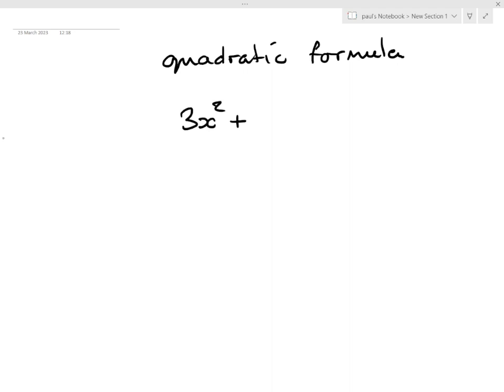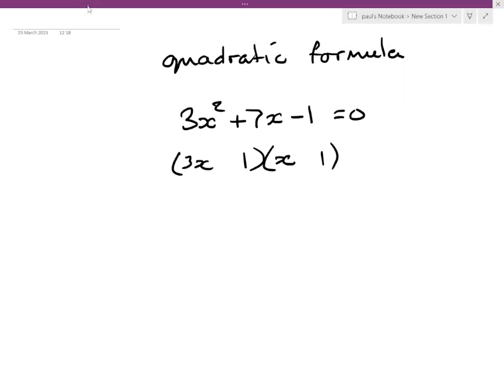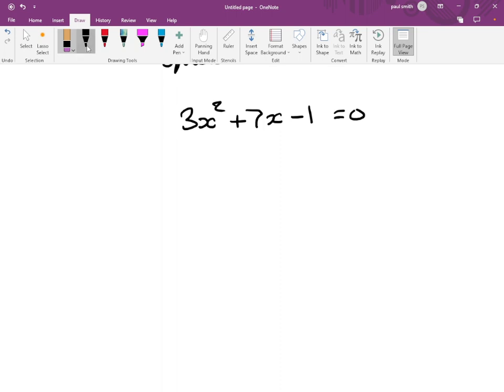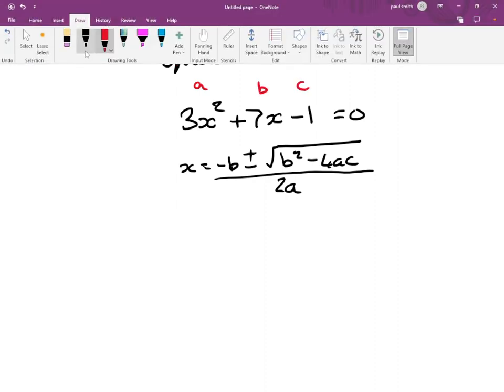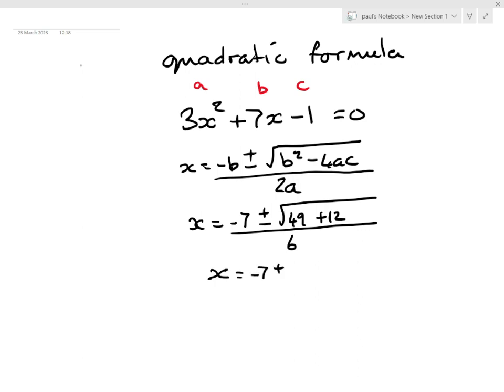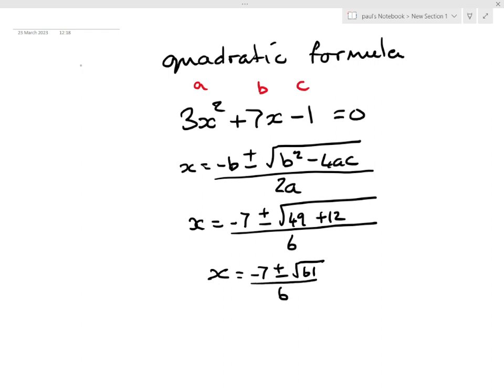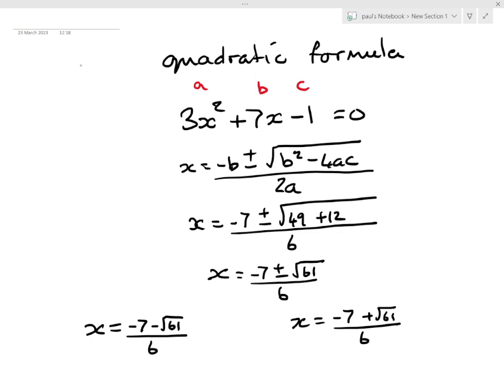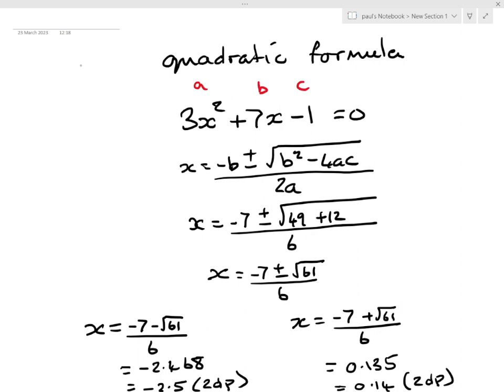lesson 21 part 2 quadratic formula